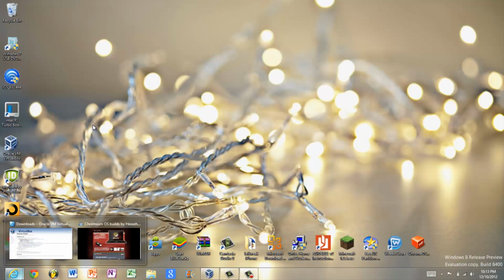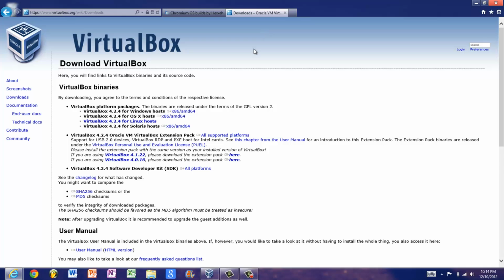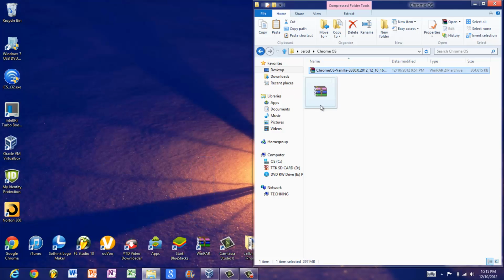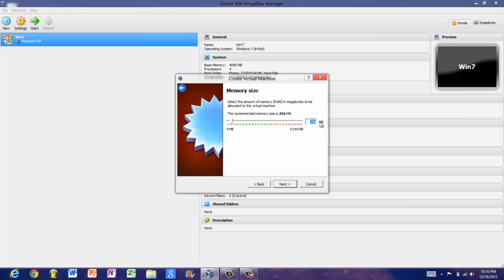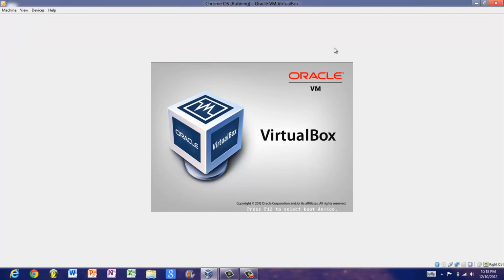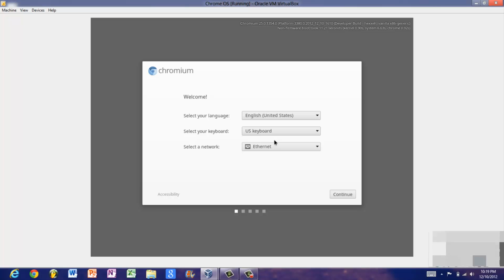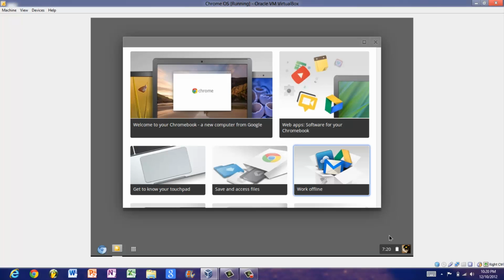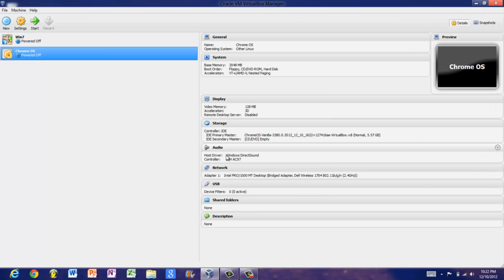How to Download and Install Chrome OS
TTK here showing you how to download and install Google's Chrome OS inside of VirtualBox.